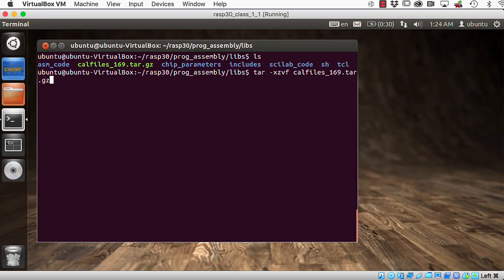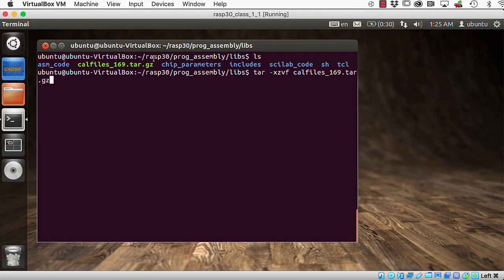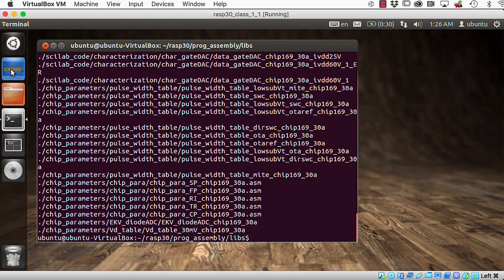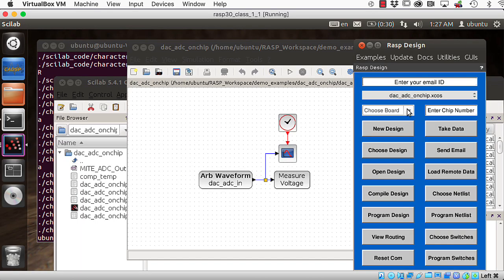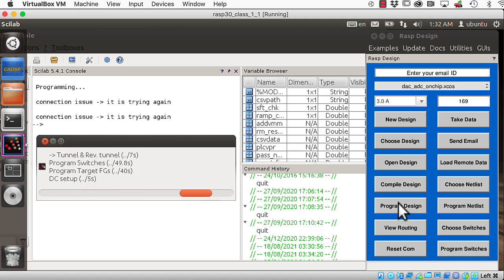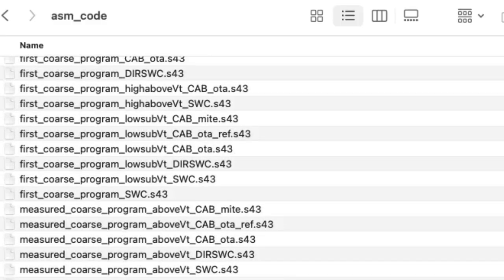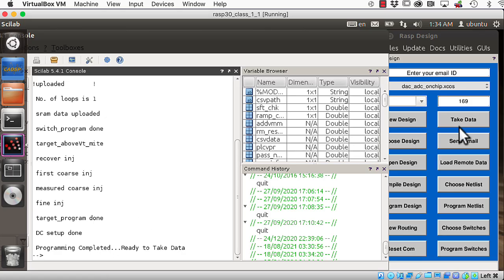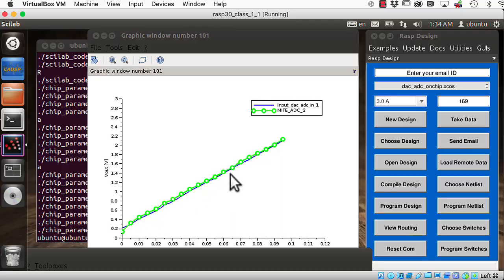FPAA Calibration & DAC/ADC Loopback Test (Floating-Gate Field Programmable Analog Array)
The board shown is on loan from Okika Devices.

0:00 Introduction
0:30 Development tools
0:57 Calibration files
1:25 DAC/ADC loopback test
2:01 Programming
3:14 Taking data